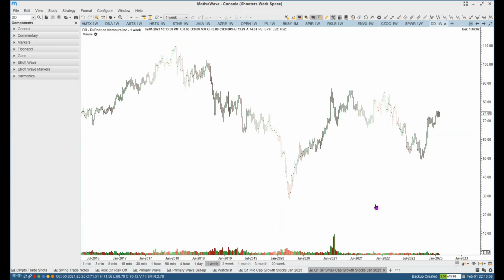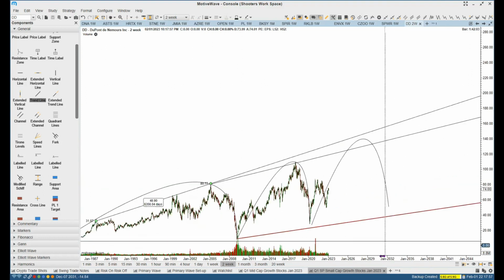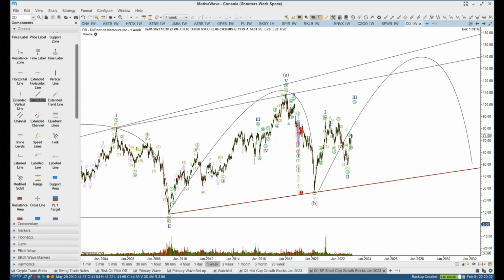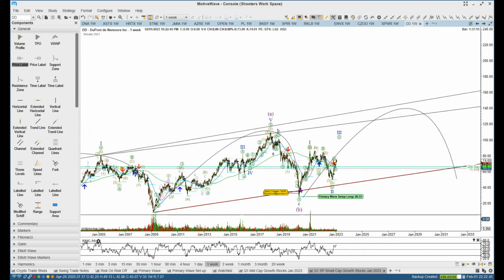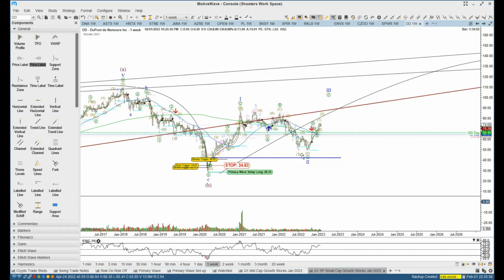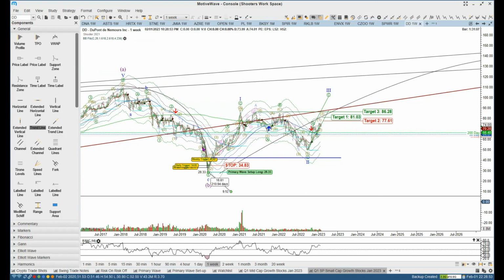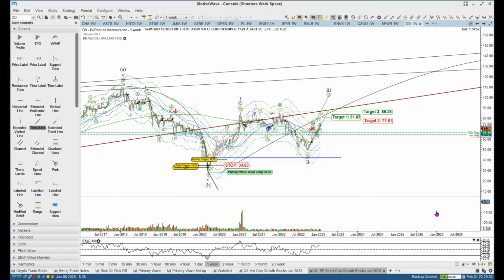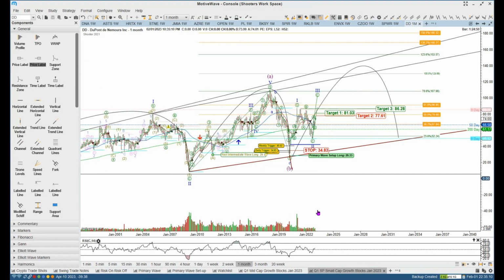Primary Wave Setup Labeling in 2023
Here are some of the tools of the trade that Shooter uses. Use it as a way to get to know Shooter and his swing trading. Then, sign  up for our super low cost $1.99/mo swing trading service here on YouTube. You'll get Shooter's weekly updates and Kirk's quarterly earnings catalyst trades.

For the full write ups on trades, regular coverage and chat, sign up for a 90 trial to our RARE Investing service at FundamentalTrends.com

At a minimum, sign up for free to get my Special Reports & Quarterly Outlook.